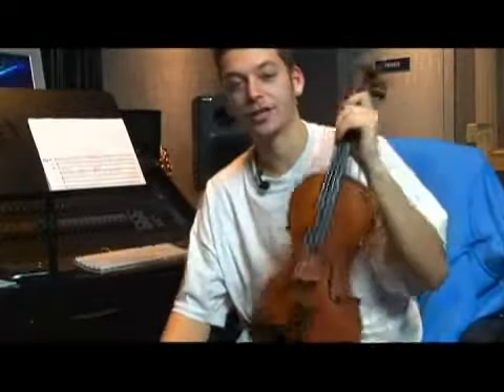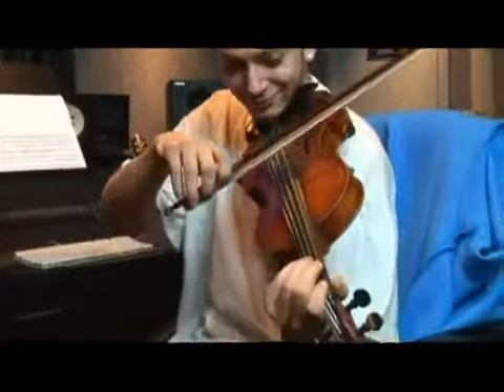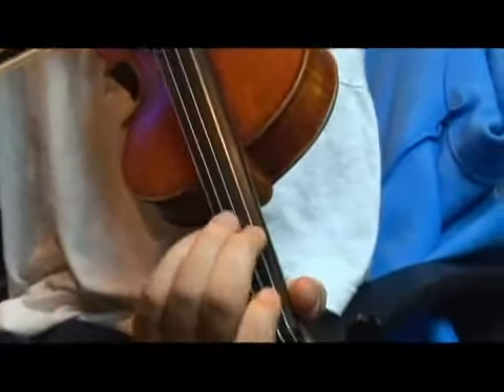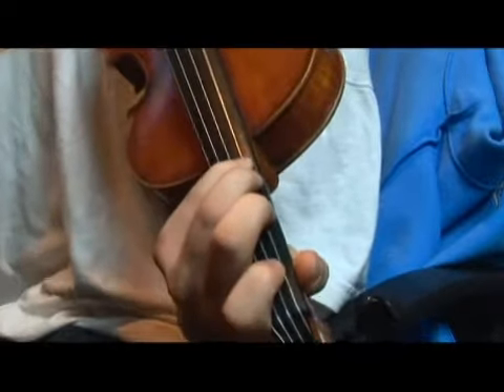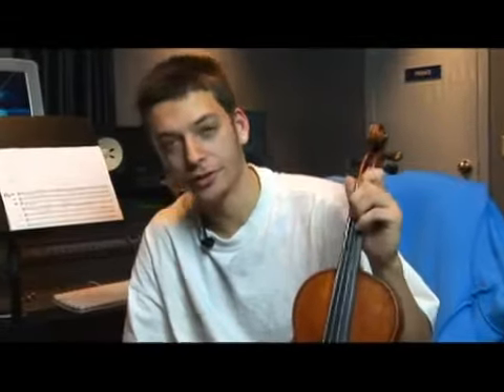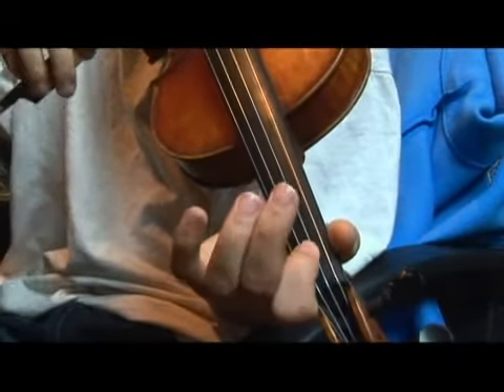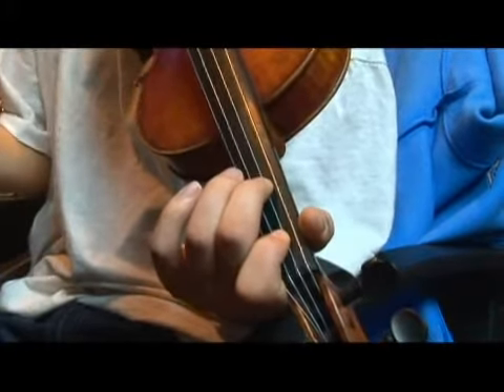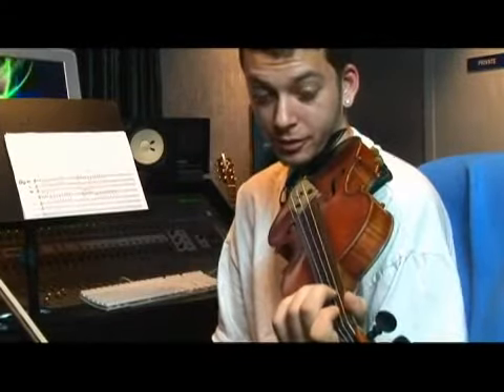A Flat Violin Scale: 6th Scale Degree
A Flat Violin Scale: 6th Scale Degree. Part of the series: A Flat Violin Scale. When playing the violin, the sixth scale degree of an A-flat scale is an F natural. Play the sixth scale degree of an A-flat violin scale with the tips in this free violin video lesson from a musician.